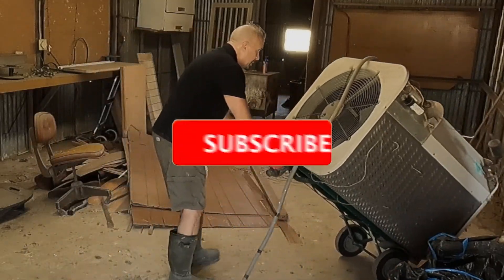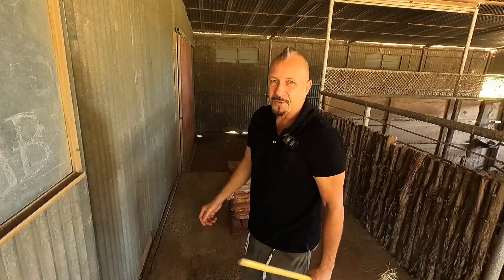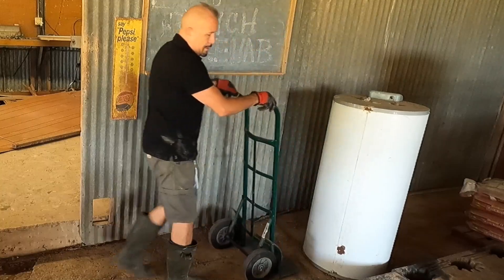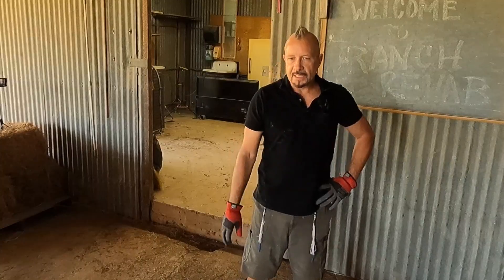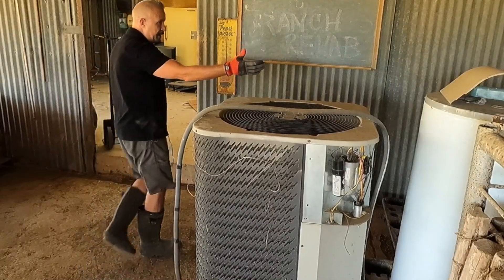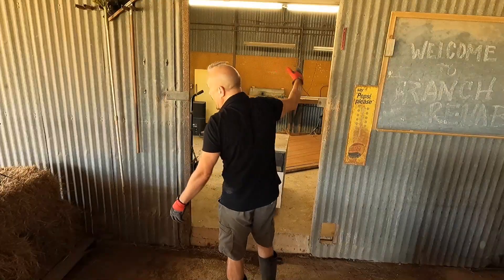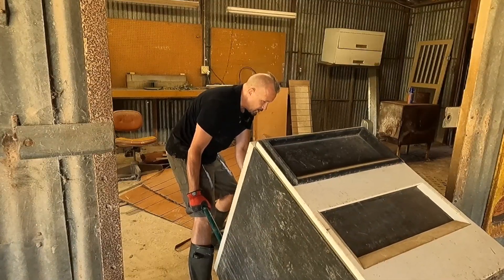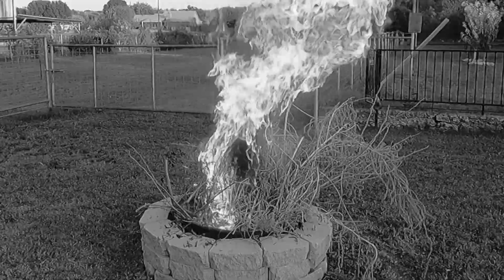Everything MUST GO, HUGE Renovation Project!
Everything MUST GO, HUGE Move! Renovation Project! Day 2. The horse stables to tree nursery is a MASSIVE project and we don't have much time to complete it!  Only 4 weeks to the first freeze of the year and we need a warm area to put all of Jenny's plants.  Join us and watch as our old horse stables are TRANSFORMED into an AMAZING tree nursery!

The Ranch Network is about sustainability, farming, building naturally, and growing organically. We chose TRN because we believe in turning to farming and ranching combined with networking as the most powerful concepts today. We purpose to connect people from across the earth and create thriving communities where we can share hope, and inspire positive changes in our lifestyles. We can be free if we can discover how to feed ourselves and bring our skills to the community.

Check out Will's Book!  Are You Serious? The epic beginner's guide to becoming an ACTOR using unorthodox methods.

Be a part of the fastest-growing community!

     Ranch Network and don't forget to drop us a comment, so we know what's on your mind.
👉🏻DONATE to the TRN project fund, because any amount can make a difference!

Thank you for being a part of The Ranch Network community!
Will & Jenny